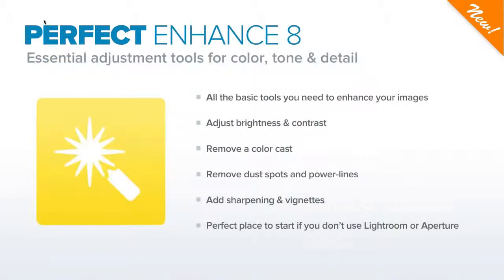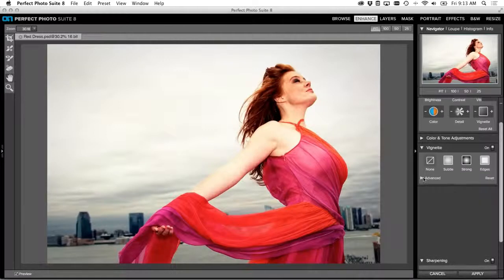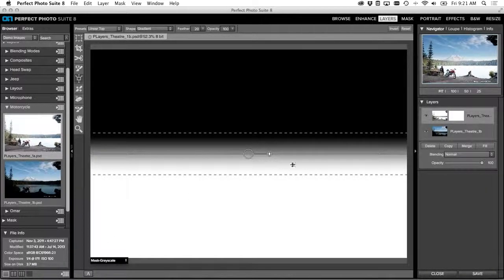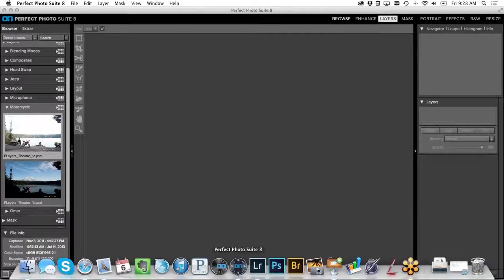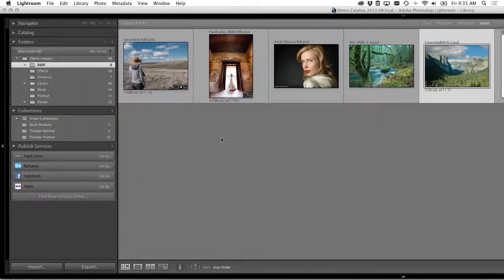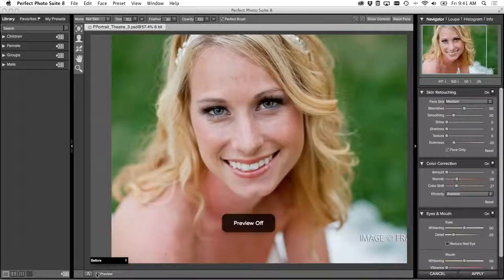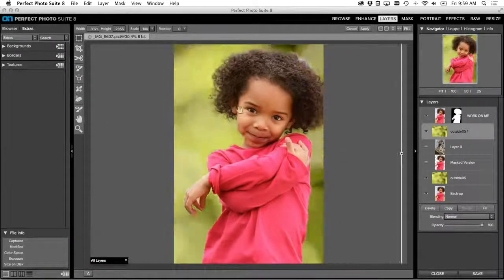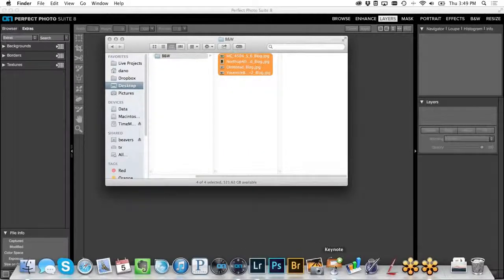An Introduction to the New Perfect Photo Suite 8 with Dan Harlacher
RedPXL Magazine, the premiere online magazine for professional videography and photography creatives. With daily/weekly product reviews, industry news, facts and opinions from around the globe.